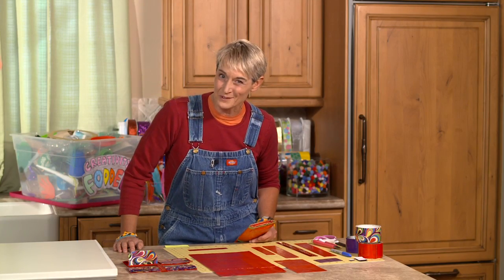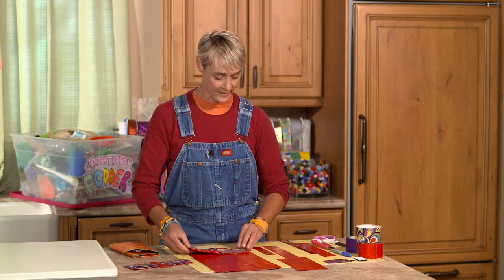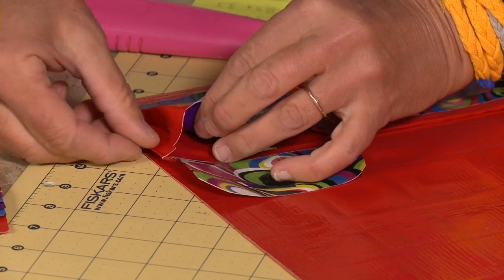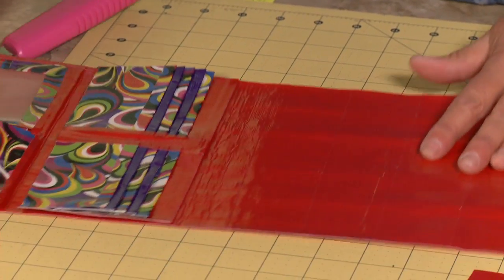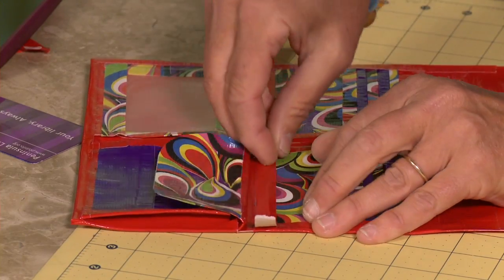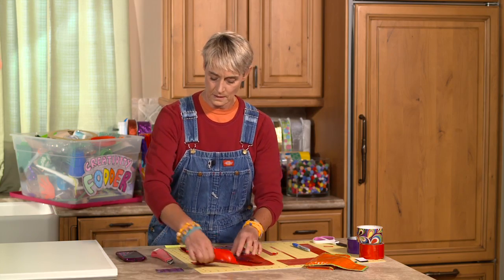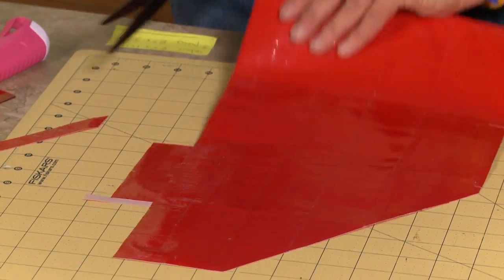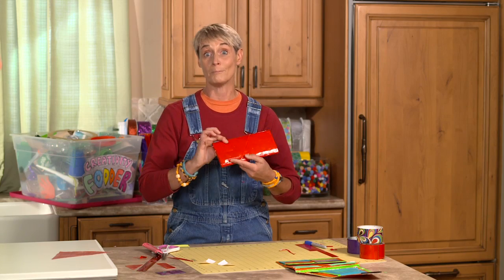How to Make a Duct Tape Cell Phone Clutch Purse-Part 3 | Sophie's World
In this final installment of this three part tutorial crafting expert Sophie Maletsky assembles the cell phone clutch purse.

X-Acto Knife
Sticky Back Velcro